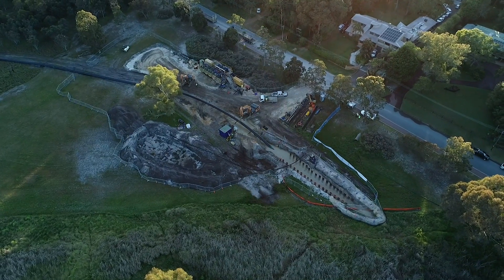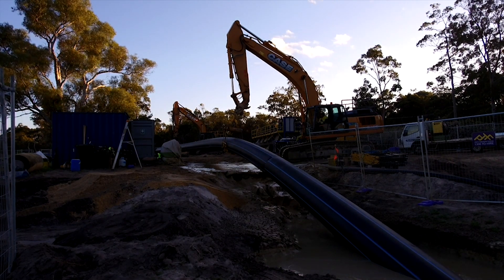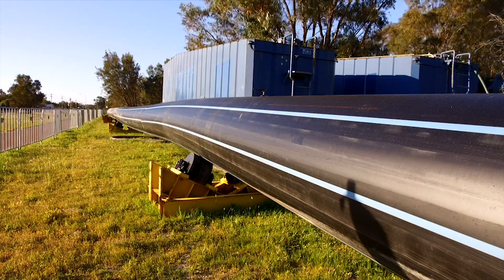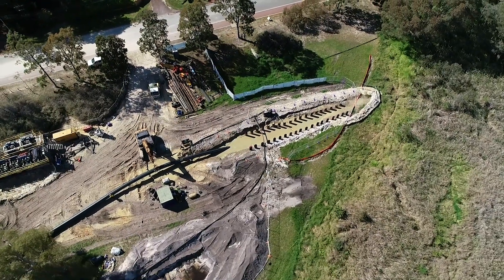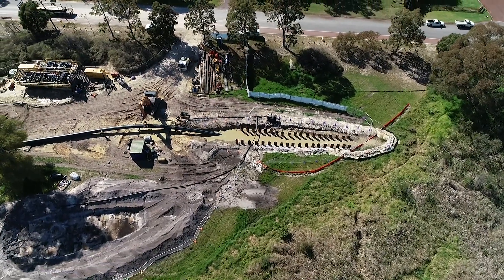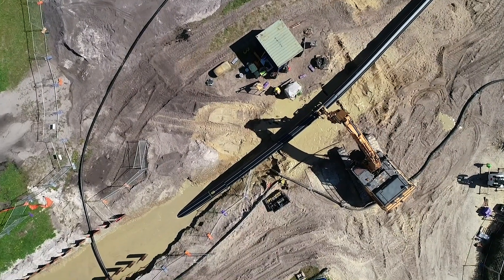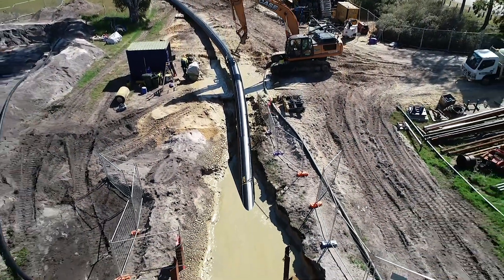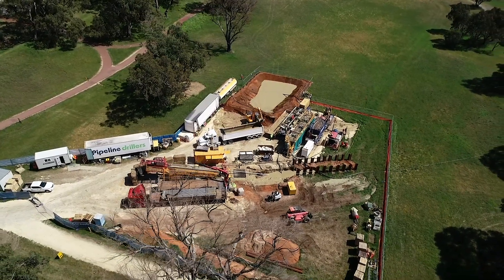Installation of the recharge pipeline | Perth water supply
Watch the installation of new pipeline that will transfer water as part of our Groundwater Recharge Scheme.